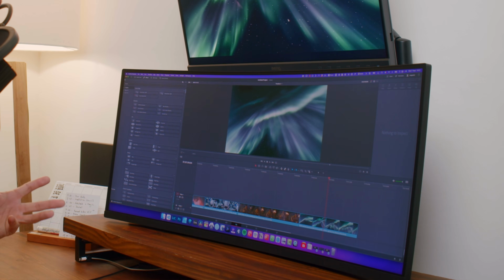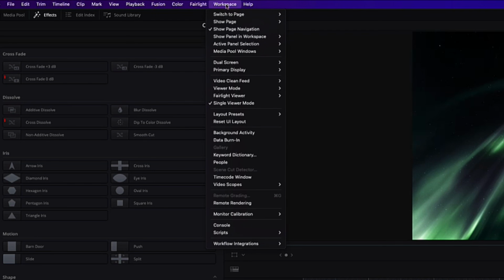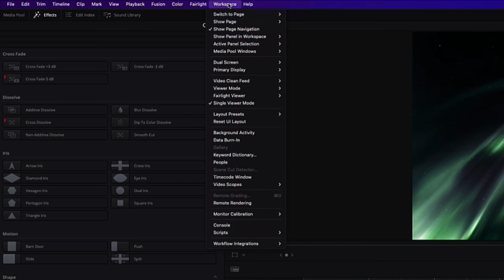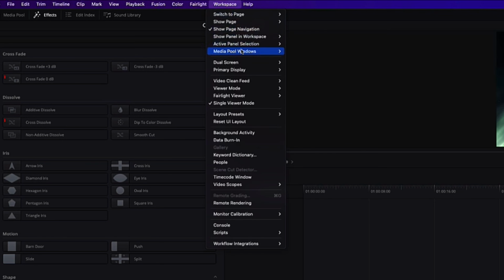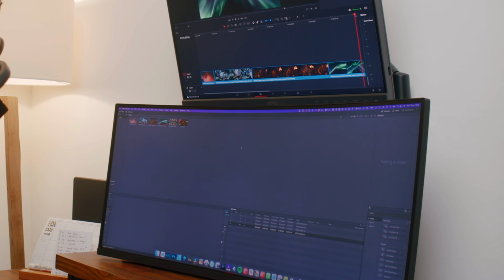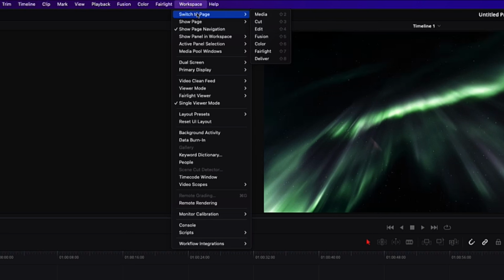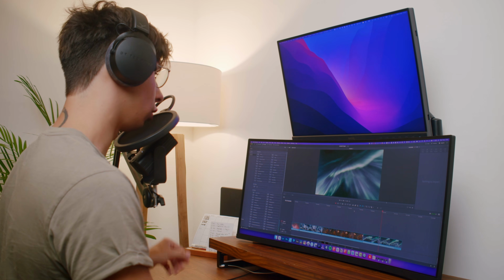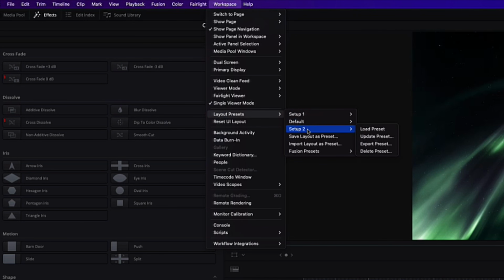How to set up multiple displays in Davinci Resolve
In this Davinci resolve tutorial I'll share with you the different way to set up multiples monitor. We'll see what are your options for a dual monitor setup and for a set up with three monitors.

Ps: sorry for the terrible screen recording quality. Not sure what happened!

I've provided timestamps so you can easily jump between sections:

00:00 - Intro
00:10 - How you can switch views between your displays
00:50 - Video Clean Feed set up
01:15 - Dual Screen
02:00 - How to set up 3 displays at once in Davinci
02:20 - How to save layout preset